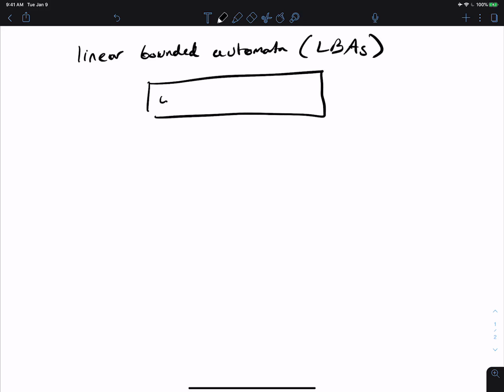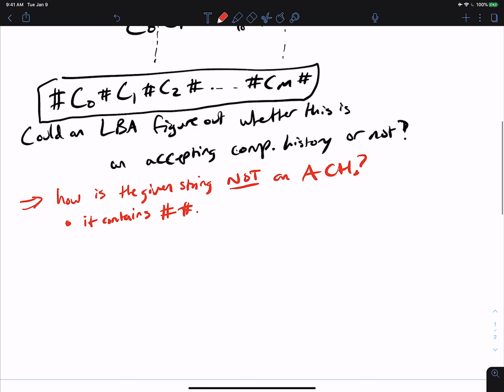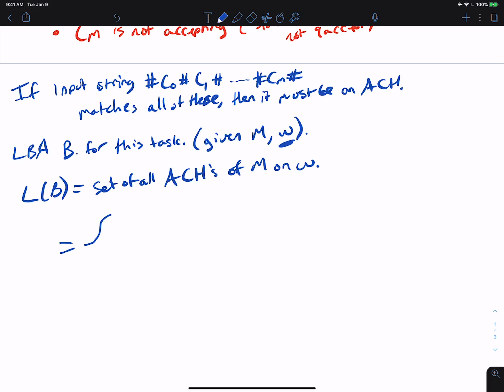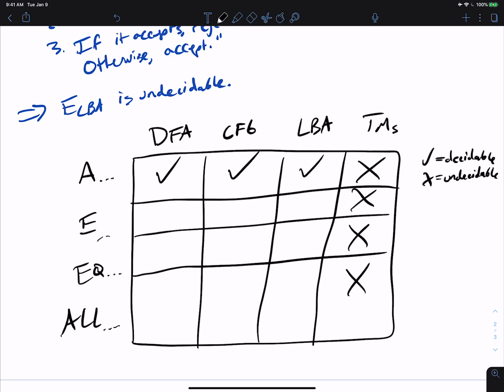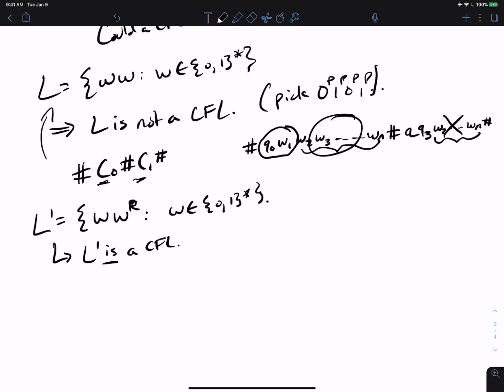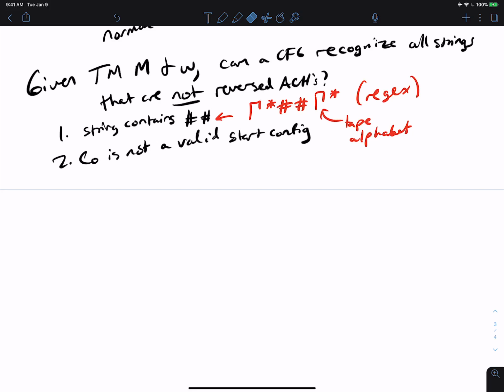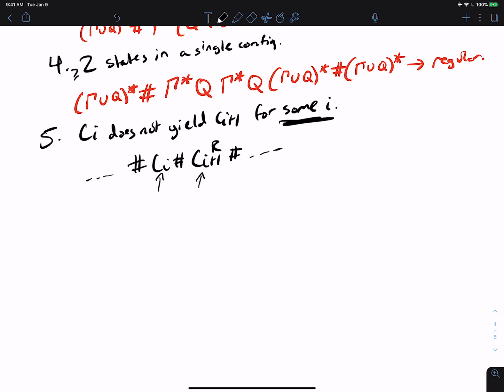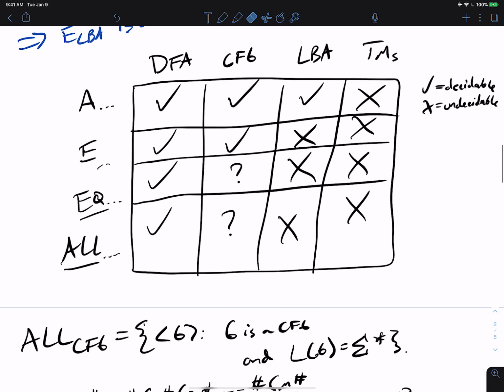E_LBA, ALL_CFG - COSC304 Theory of Computing 4/20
In which we prove that E_LBA and ALL_CFG are undecidable using computation histories.